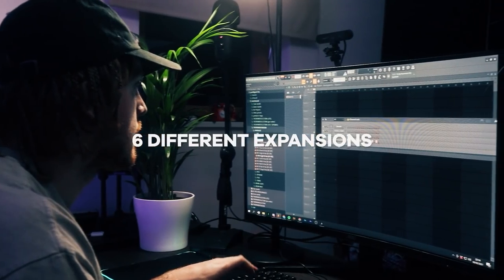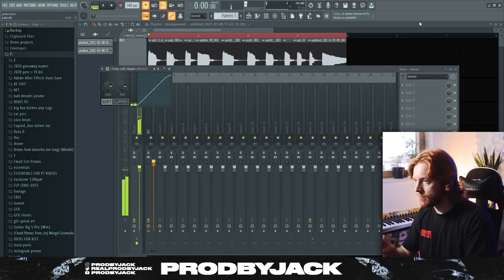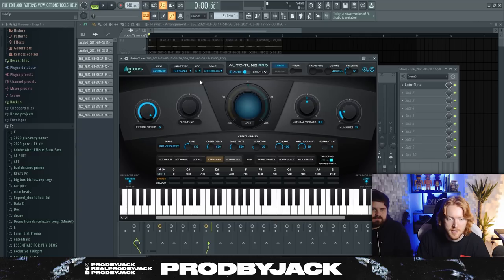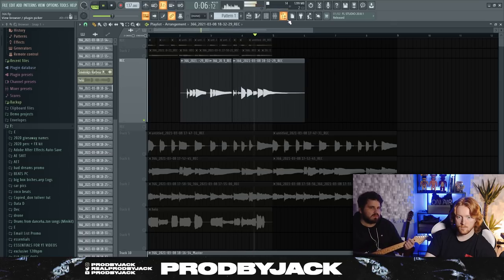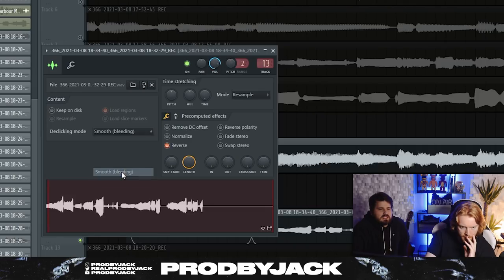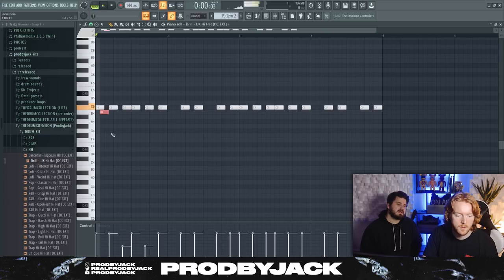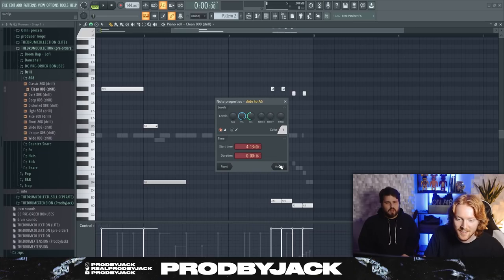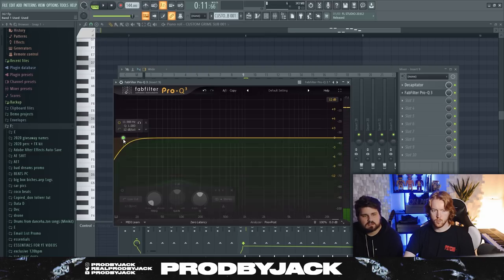Messed Around and made an INSANE UK Drill Beat with my Cheap Electric Guitar! W/ MG